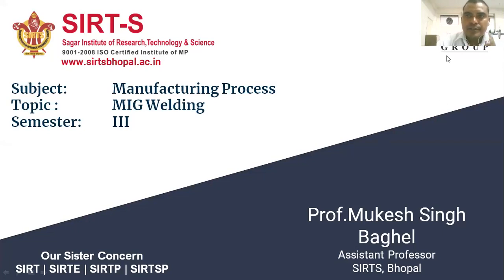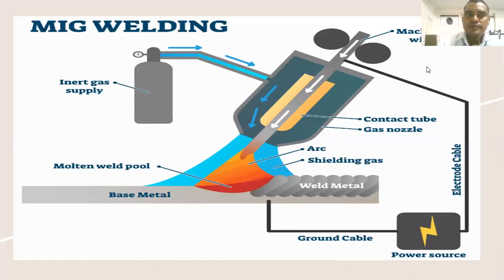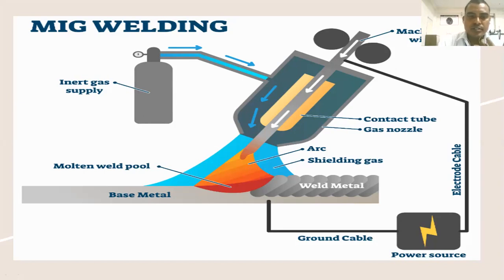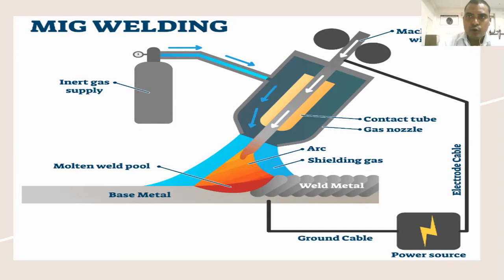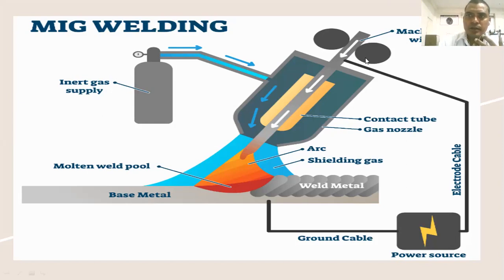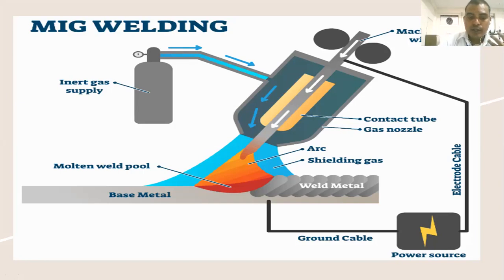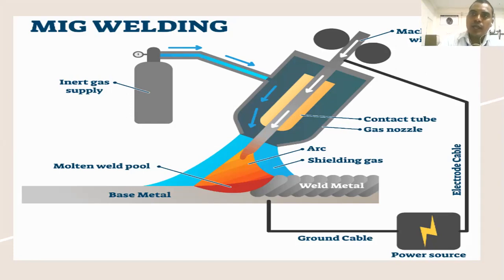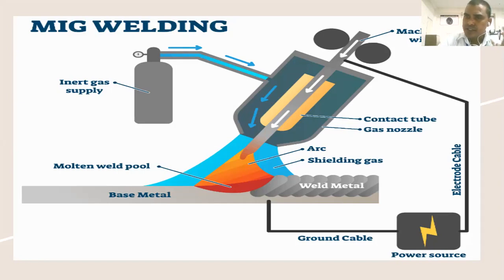MIG WELDING electric arc welding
MIG welding is an arc welding process in which a continuous solid wire electrode is fed through a welding gun and into the weld pool, joining the two base materials together.